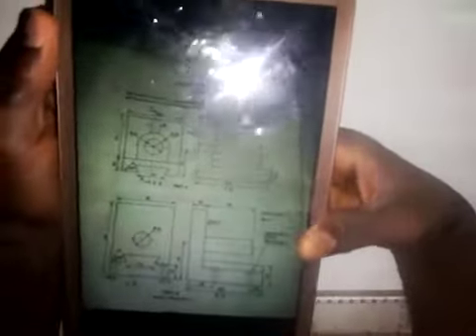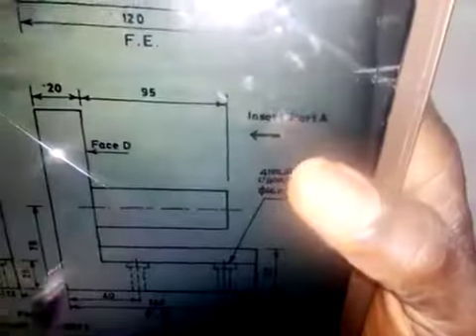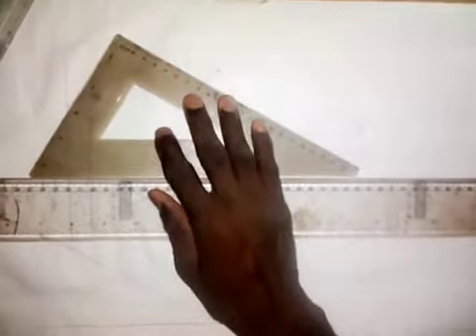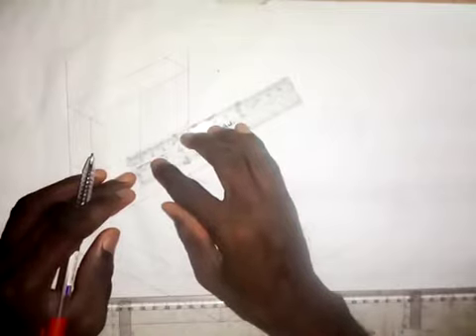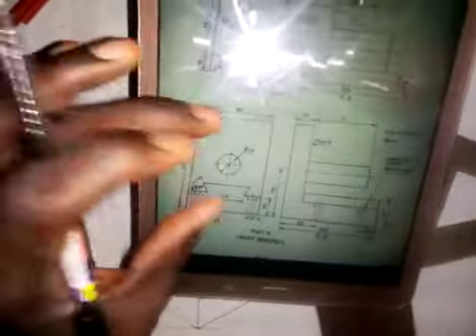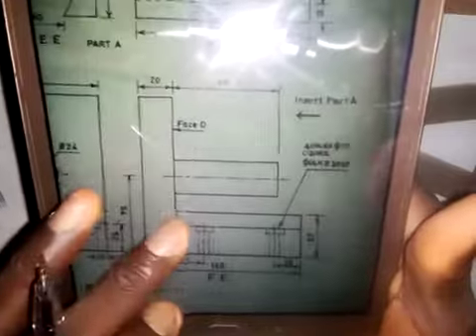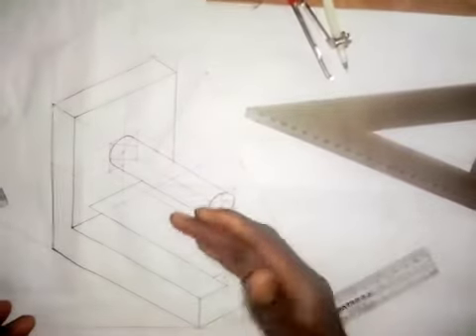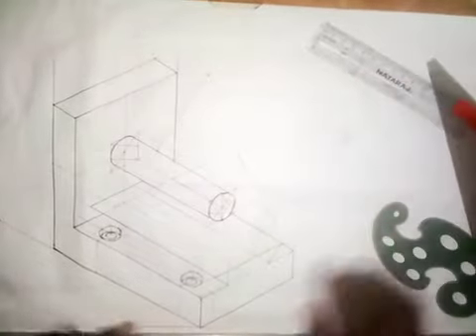GCE 2021 Mechanical Drawing Conversion of Orthographic Views of Part B into Isometric View